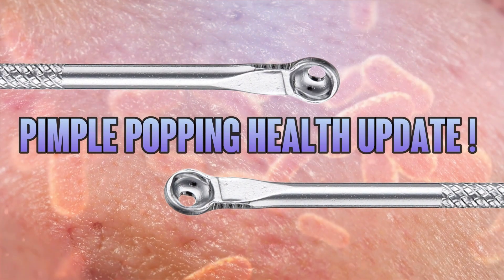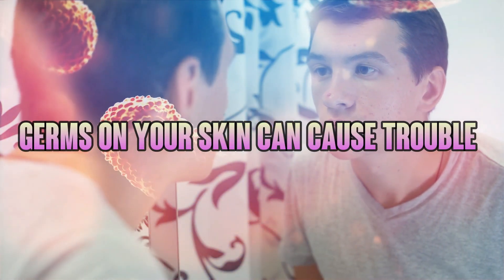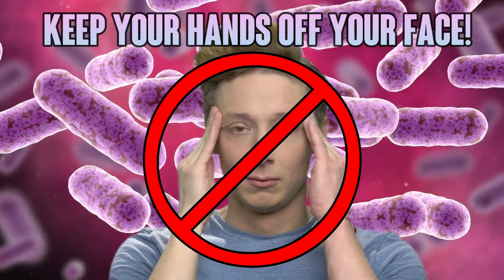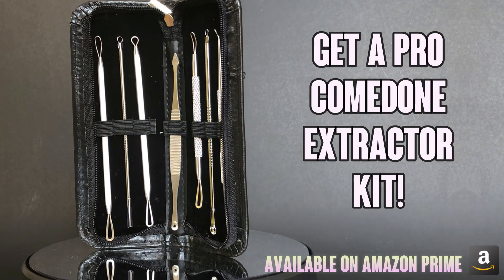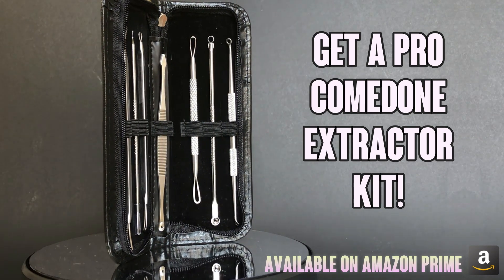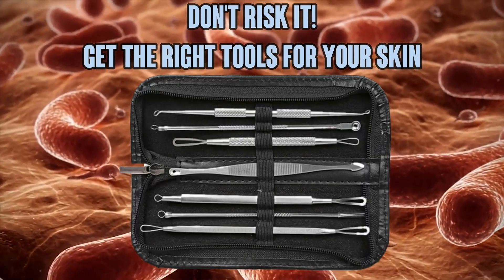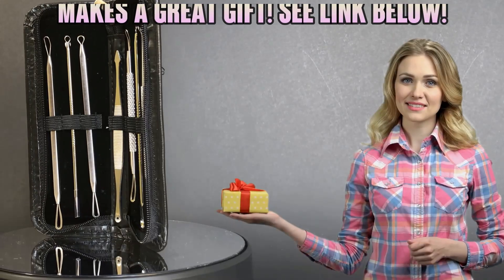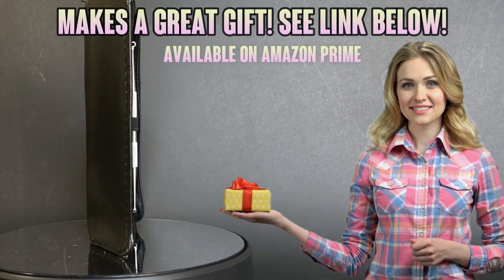Top Ten Blackheads 2020, Real and Fake!